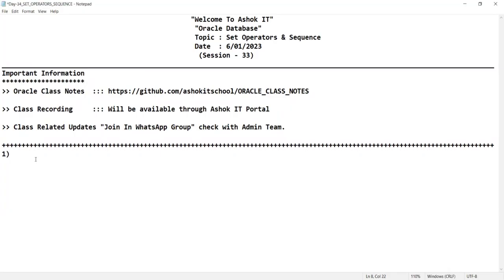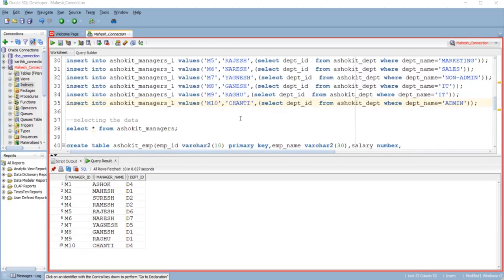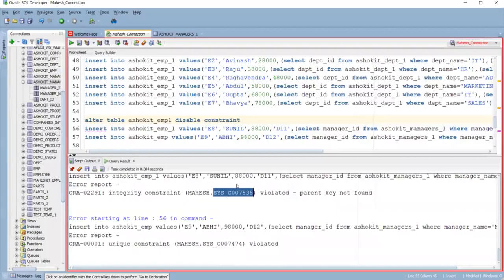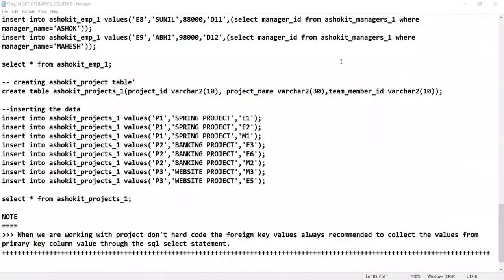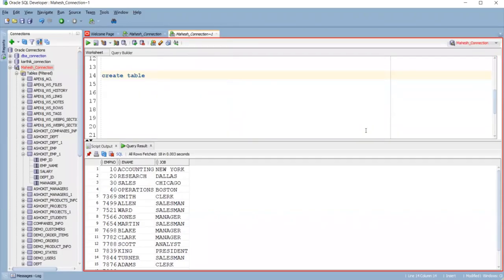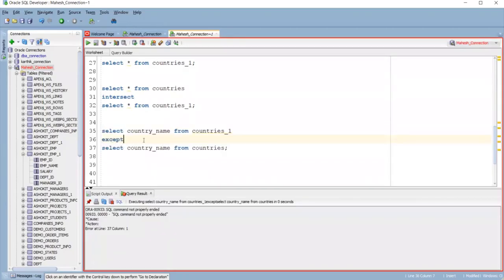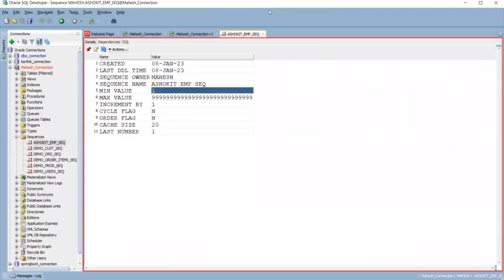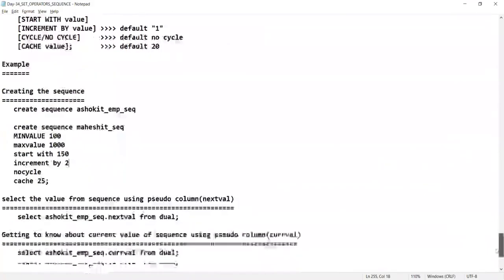Oracle Database Session 34